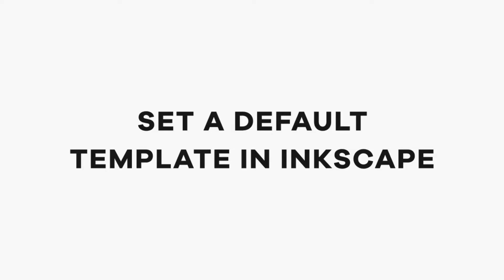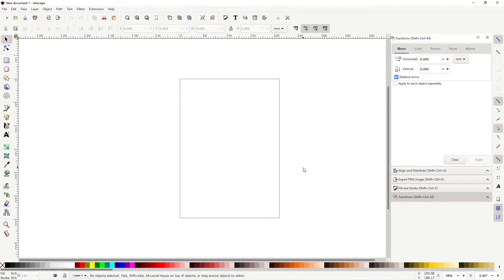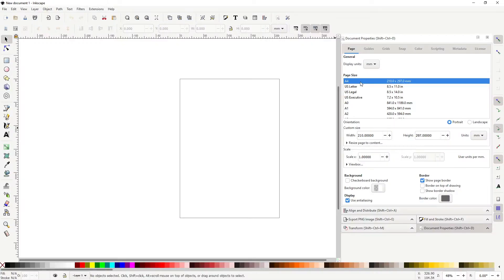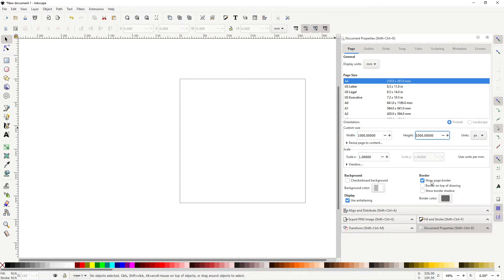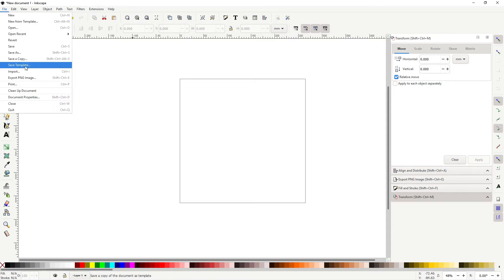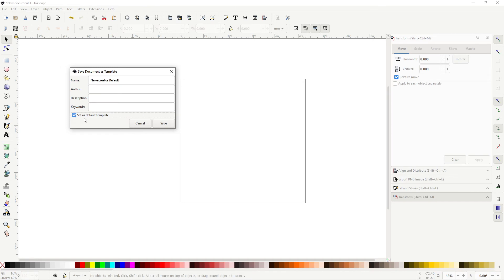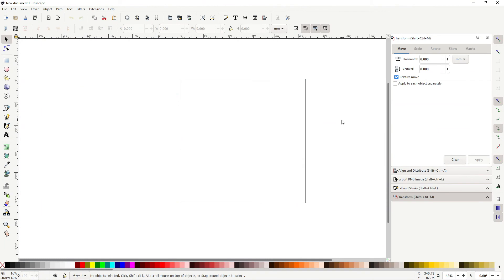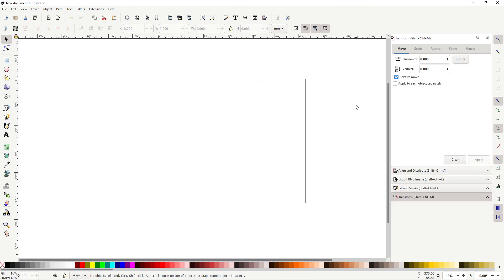How To Set A Default Template In Inkscape 1.0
Hey dudes! Inkscape has finally reached version 1.0. Here's how to set your own default template in this new update.

Music
Silent Partner - Succotash

Thank you dudes for watching!